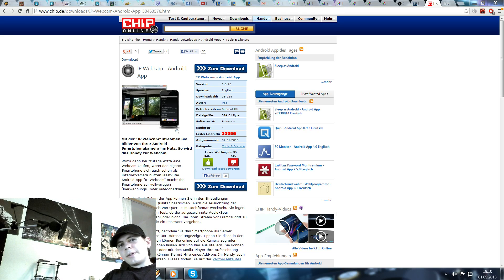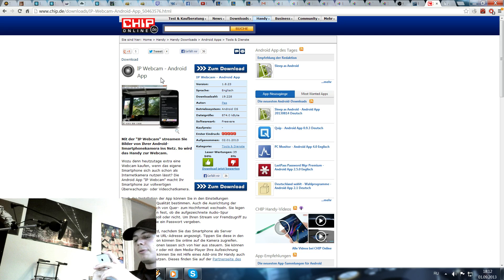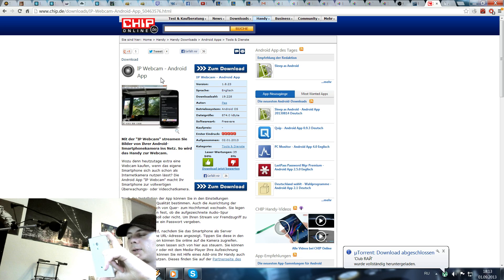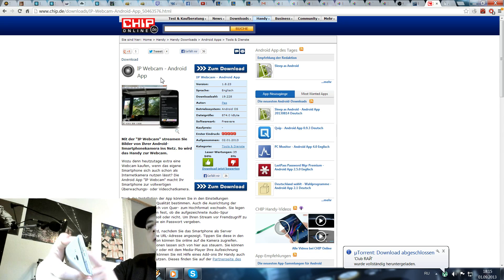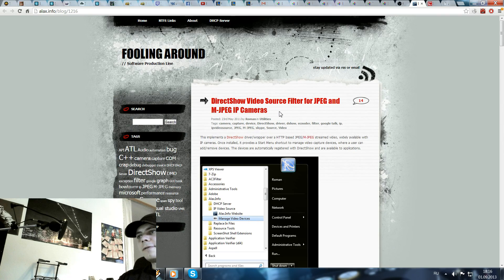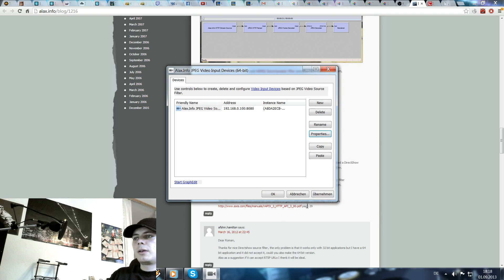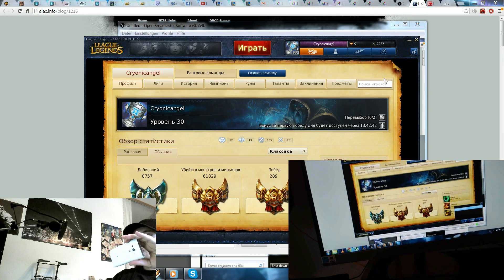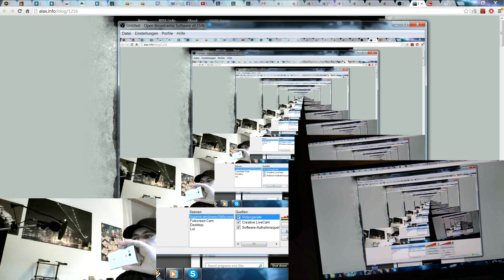Android Webcam Tutorial for Windows. (For Xsplit/OBS Streaming).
Just a small tutorial about using an android smartphone as a webcam for streaming (any livestream and software that can grab direct show source) or for any other things like babyphone, security options (that tool will work with IP Cameras too i think - just dont have one to test it, they are damn expensive).

Its working only over WiFi, not over USB (but you still may use USB to charge your phone at the same time) and it use a lot of CPU/GPU power on your phone - expensive smartphones with a Quadcore CPU may do a better job and even give a 1080 video with nice quality - like expensive webcams.
The settings a pretty easy and you can leave about 60% on default.
Dont forget to check your WiFi router for port forwarding (default port is 8080, you can change it in the android app).
Login/Password is avaliable if you want to protect your stream (the default panel and the stream is online and anyone can access it if he knows your external IP and the port).
How to set this up with a password: check the second link.

And forgive me my horrible english, i`m half german, half russian (so you can message me and leave comments in this languages too).

P.S.: If you get Skype working with it, tell me how.
I dont need it because Skype is working fine on my phone - its just kinda... "I want it working!"-thing so that will be great :-)